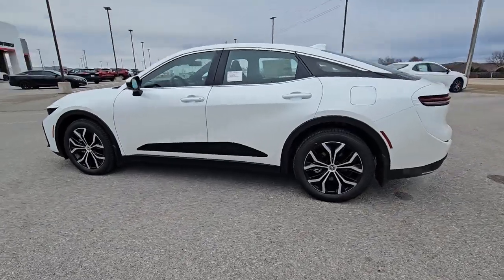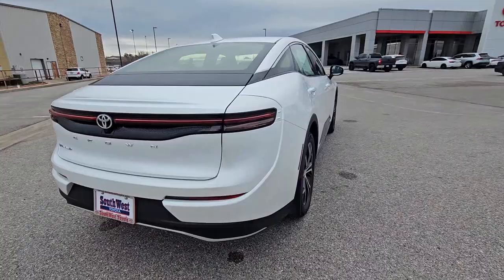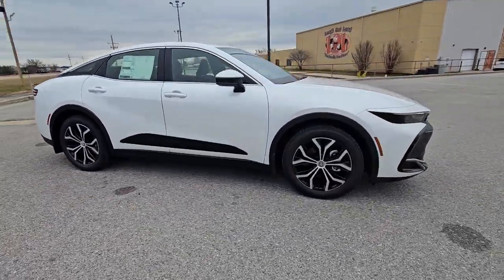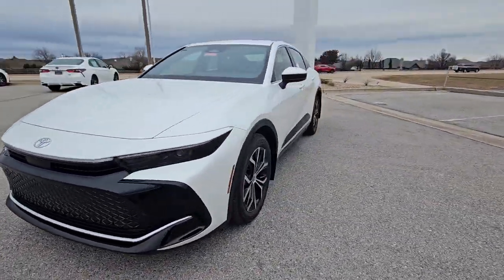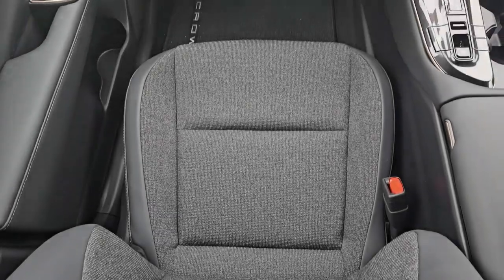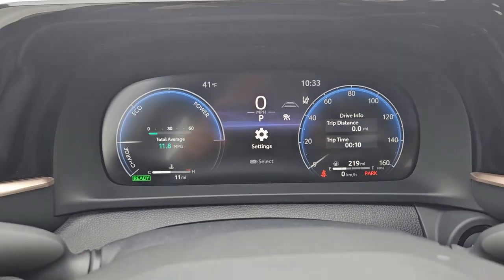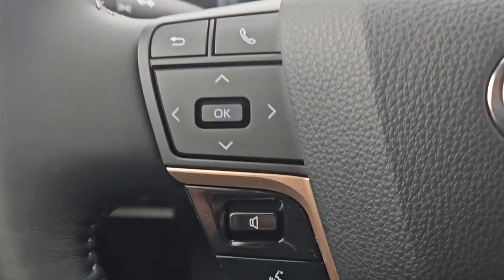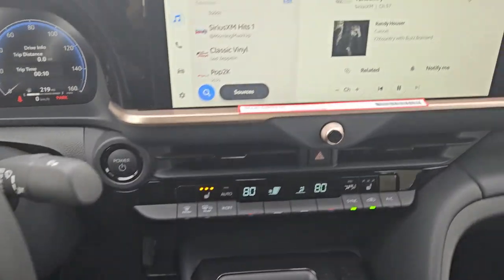2024 Toyota Crown XLE OK Lawton, Athens, Wichita Falls, Chickasha, Cache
New 2024 Toyota Crown XLE available at Southwest Toyota Lawton located in 7110 NW Quanah Parker Trailway, Lawton, OK, 73505. Servicing the Lawton, Athens, Wichita Falls, Chickasha, Cache area.
Please mention the stock L240240 when you contact the dealership for this vehicle.

Can you see yourself in the  2024  Toyota Crown. Premium comfort and modern good looks merge with hybrid efficiency to bring you this handsome Toyota Crown. You'll love its deluxe interior, impressive standard driver-assistance package, sought-after infotainment features, and all-weather capability.
Premium comfort and modern good looks merge with hybrid efficiency to bring you this handsome Toyota Crown. You'll love its deluxe interior, impressive standard driver-assistance package, sought-after infotainment features, and all-weather capability.
 These are just some of the great options this vehicle comes with: Apple Carplay/Android Auto, Panoramic Roof, Navigation System, Keyless Entry, Power Passenger Seat, Heated Mirrors, Back-Up Camera, Satellite Radio, Power Driver Seat, Electronic Stability Control. Feel relaxed and confident on every journey in this remarkable Crown. Treat yourself to a test drive today. Our staff will toss you the keys and give you an outstanding customer experience.

Additional Comments
Oxygen White 2024 Toyota Crown XLE $2130 off MSRP! 42/41 City/Highway MPG\n\nNavigation system: Dynamic Navigation (3-year trial) Power passenger seat Radio: Premium Audio w/Navigation Remote keyless entry SofTex Seat Trim 4-Wheel Disc Brakes 6 Speakers 8-way Adjustable Heated Front Seats ABS brakes Air Conditioning Alloy wheels AM/FM radio: SiriusXM Apple CarPlay/Android Auto Auto High-beam Headlights Auto-dimming Rear-View mirror Automatic temperature control Brake assist Bumpers: body-color Compass Delay-off headlights Driver door bin Driver vanity mirror Dual front impact airbags Dual front side impact airbags Electronic Stability Control Emergency communication system: Safety Connect (1-year trial) Exterior Parking Camera Rear Four wheel independent suspension Front anti-roll bar Front Bucket Seats Front Center Armrest Front dual zone A/C Front reading lights Fully automatic headlights Garage door transmitter: HomeLink Heated door mirrors Heated front seats Illuminated entry Knee airbag Leather Shift Knob Leather steering wheel Low tire pressure warning Occupant sensing airbag Outside temperature display Overhead airbag Overhead console Panic alarm Passenger door bin Passenger vanity mirror Power door mirrors Power driver seat Power steering Power windows Radio data system Rear anti-roll bar Rear reading lights Rear seat center armrest Rear side impact airbag Rear window defroster Security system Speed control Speed-sensing steering Split folding rear seat Steering wheel mounted audio controls Tachometer Telescoping steering wheel Tilt steering wheel Traction control Trip computer Turn signal indicator mirrors Variably intermittent wipers Wheels: 19 x 7 Multi-Spoke Machined 2-Tone Alloy Navigation system: Dynamic Navigation (3-year trial) Power passenger seat Radio: Premium Audio w/Navigation Remote keyless entry SofTex Seat Trim.